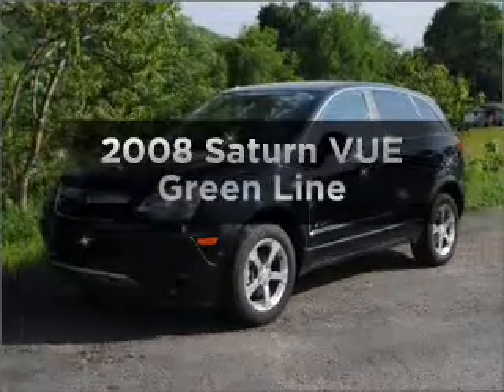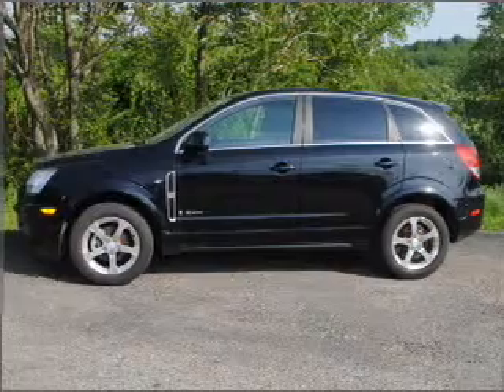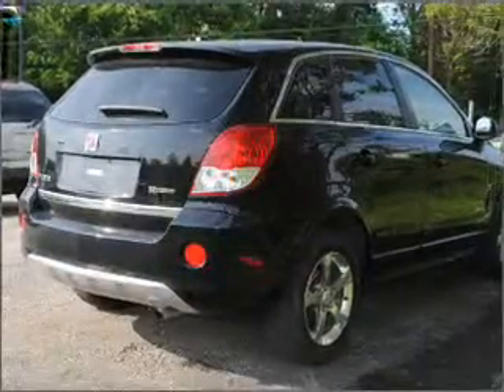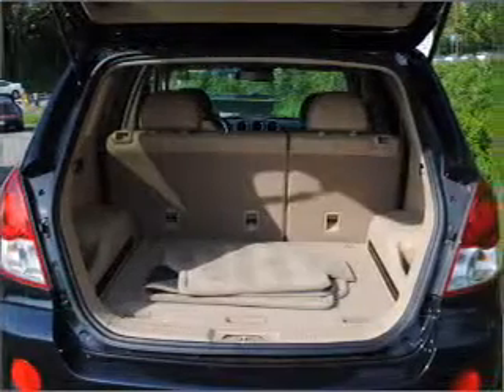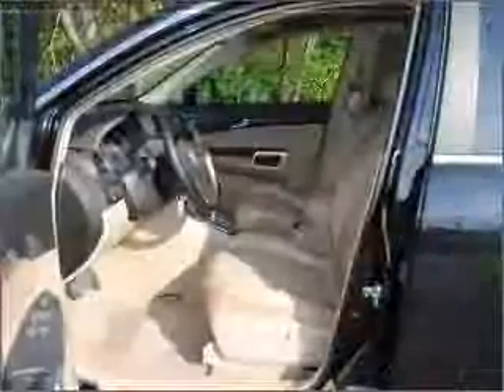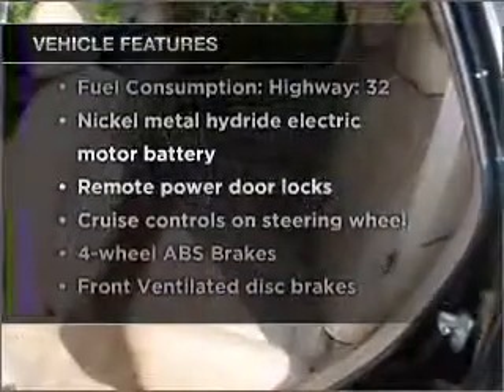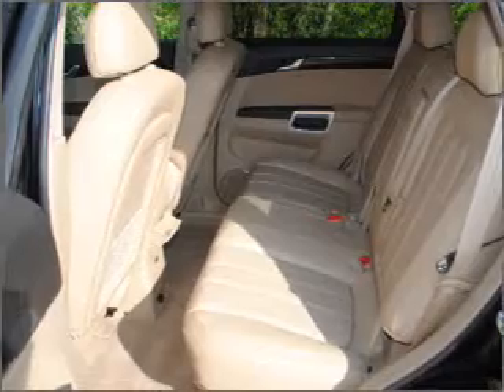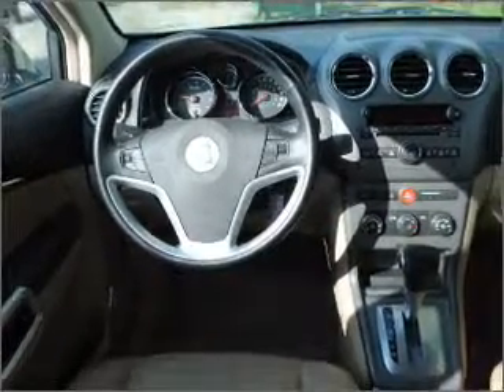2008 Saturn VUE - Greensburg PA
Year: 2008
Make: Saturn
Model: VUE
Trim: Green Line
Engine: 2.4 liter inline 4 cylinder 16 valve
Transmission: 4-Speed Automatic
Color: Black
Mileage: 62869
Address:
5189  Route 30